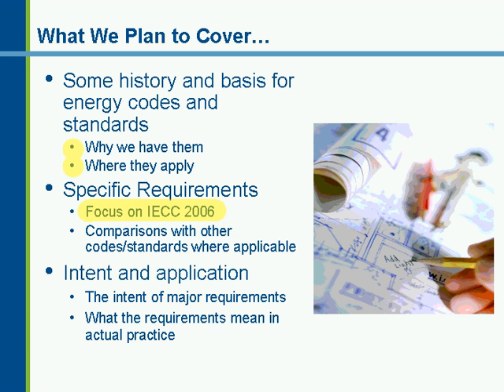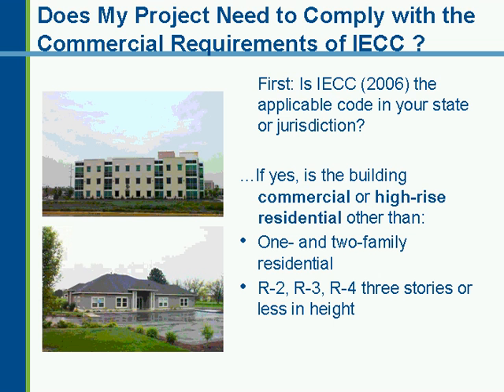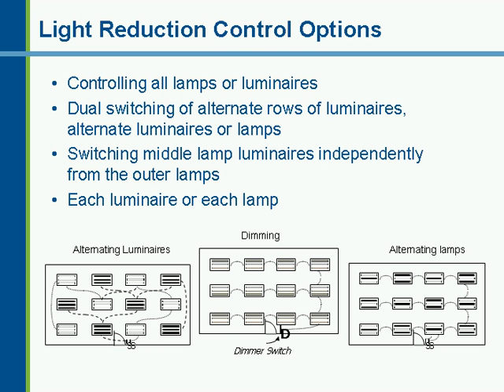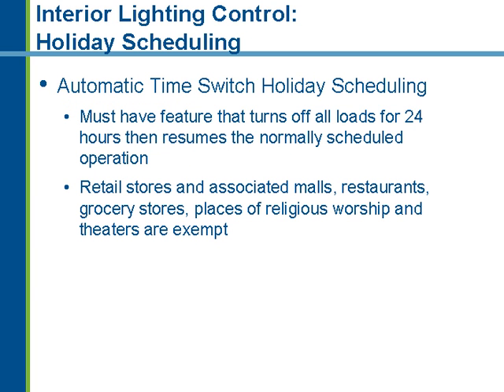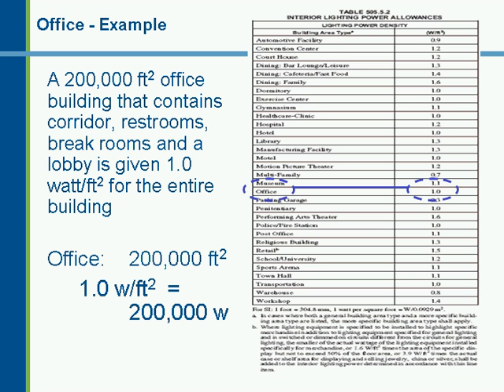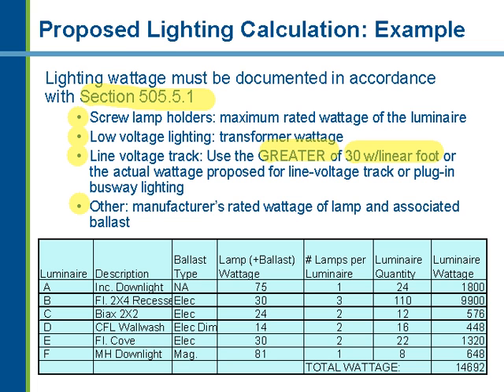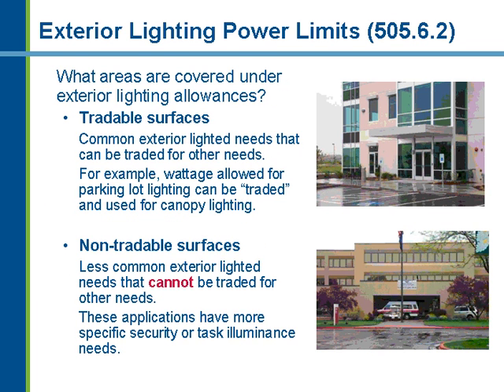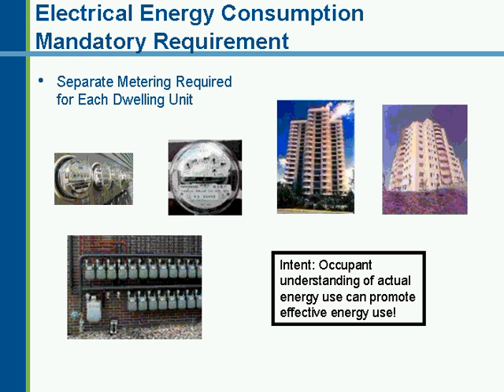Commercial Lighting Requirements of the 2006 IECC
BECP webcast; Eric Richman, PNNL; July 13, 2006. This event provided an overview of the commercial lighting requirements of the 2006 International Energy Conservation Code.